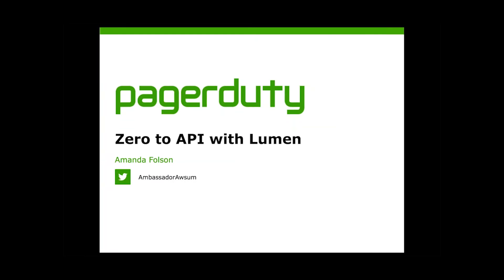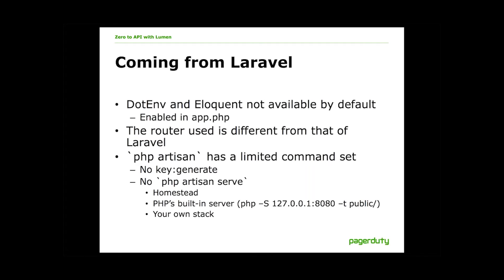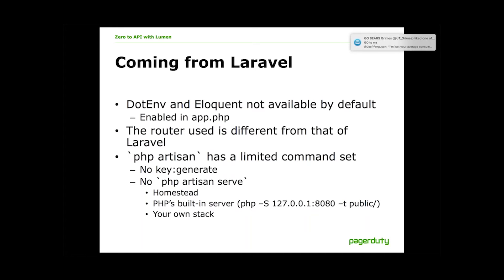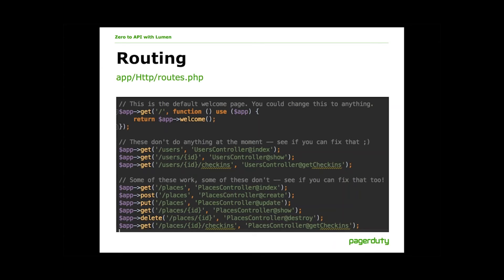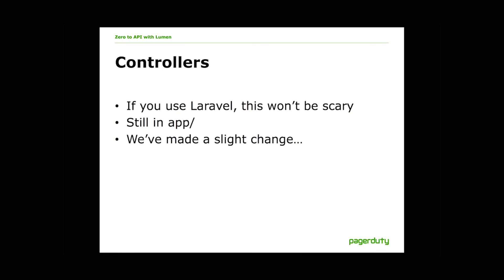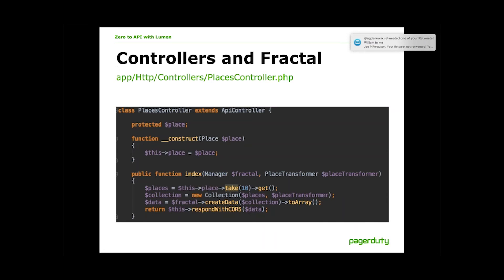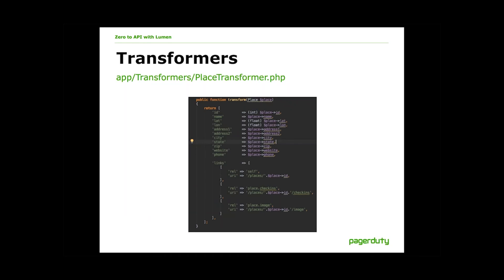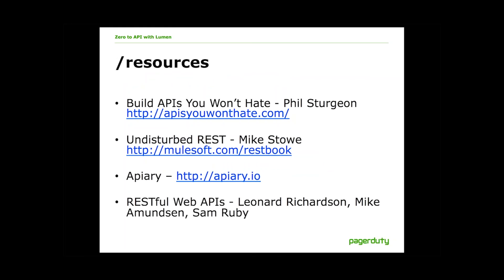Zero to API with Lumen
Speaker: Amanda Folson

Building and maintaining an API or microservice doesn’t have to suck. We’ll use Laravel’s new micro-framework Lumen to build an API using all of the Laravel features we love without all of the full-stack stuff we don’t need.